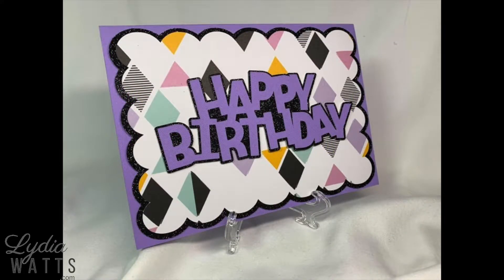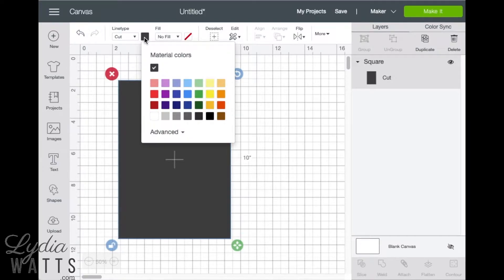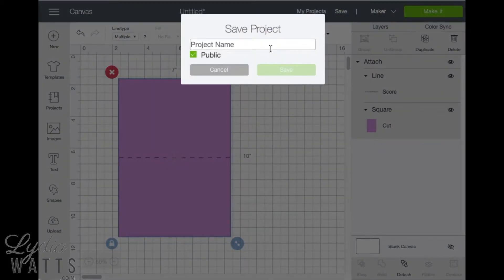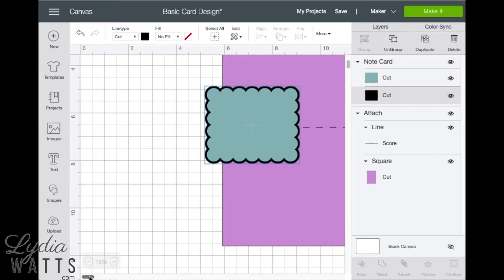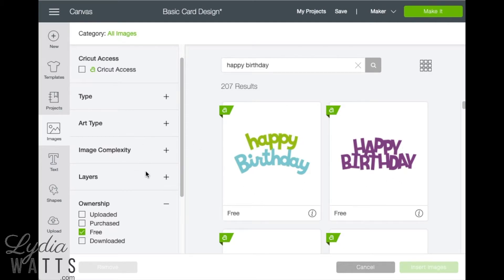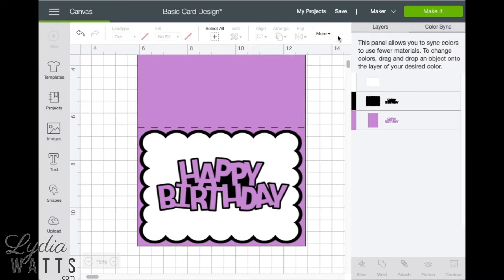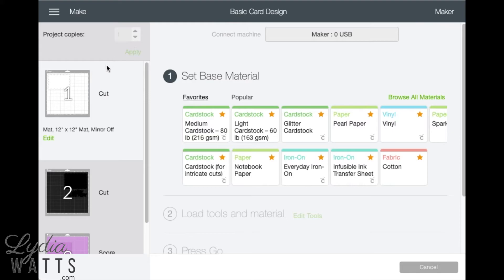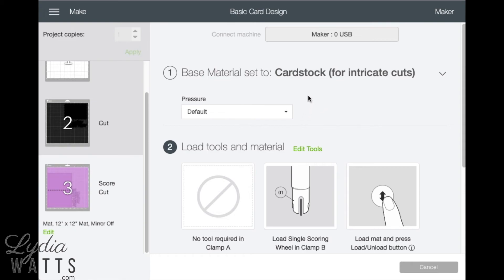Cricut Design Space Basics: Simple Card Design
Creating a card from scratch in Design Space is really easy once you are familiar with the basic functions of Design Space. In this video, I'll show you how to make a very simple birthday card that you can embellish and personalize.